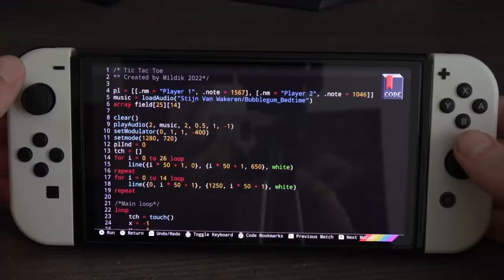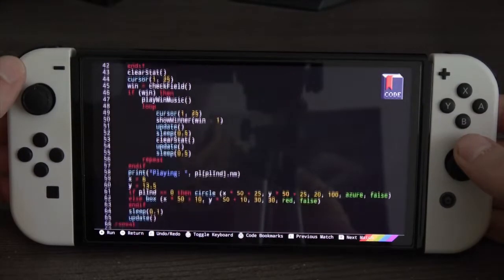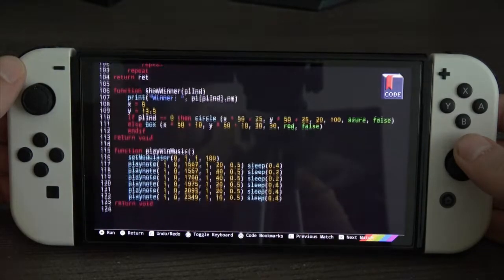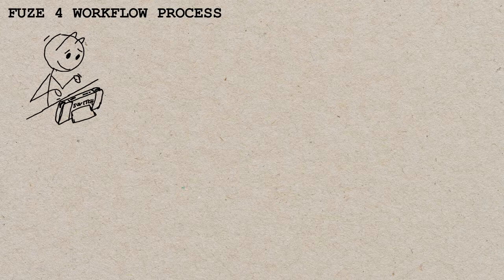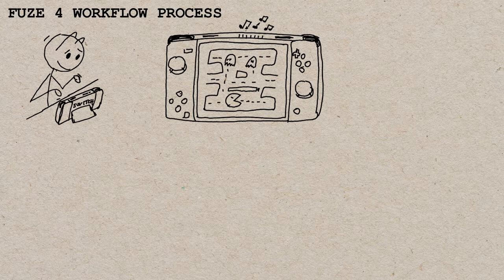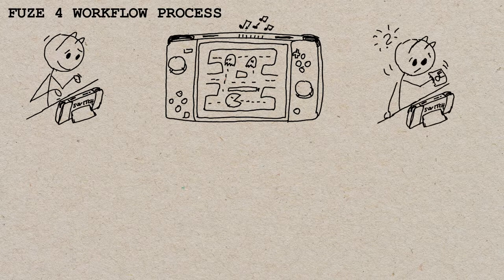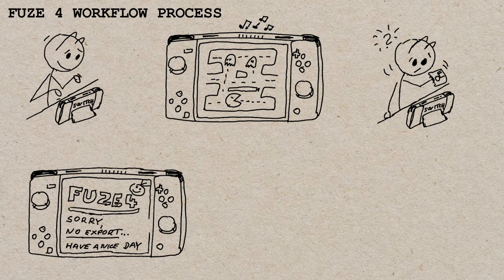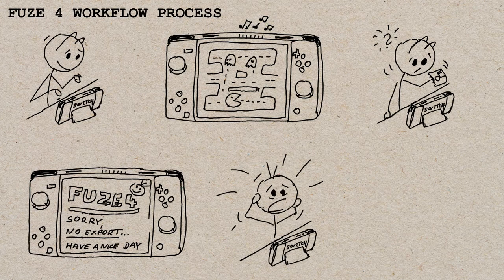Nintendo Switch Fuze 4 Export/Import source codes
This video demonstrates how to export/import source codes from FUZE 4 appliacation for Nintendo Switch to PC (normally not possible).
It is a prove of concept video with several hints. Technical details could be added later in case of huge interest :)

Clarification:
FUZE 4 automatically save your files on their own server (something like Nintendo games save your progress). You have the possibility of sharing your code with your friends who have also FUZE installed via their ecosystem with special ID.
But that is not back-up for me. From my point of view this is only sharing of your data. For me, back-up of the data is storing data on the medium to which you have full access. You can edit them on other platforms if it is necessary (and the platform allows that). As for a programmer i can not imagine that my work would be located only on some 3rd party server and i can edit them only in one specific application without possibility to migrate them anywhere i want. That was the reason why i focused in this video on export/import source codes to PC.
It is just my opinion and my point of view. For many other users the FUZE sharing system can be enough. But not for me and maybe for users that have the same point of view as i do. Honestly, if there wouldn't be the the possibility of exporting/importing data at least in the way that i presented in my video, i wouldn't buy this product and i wouldn't loose my time with developping under that system. I wanted to demonstrate that export/import is possible and if somebody worries about that as i did before, he can safely buy this product and do a little workaround to achieve that. Because FUZE is really nice and powerfull application that would be a shame not to try it.